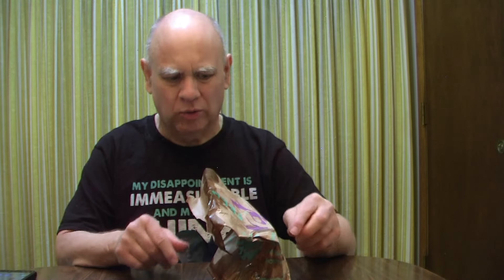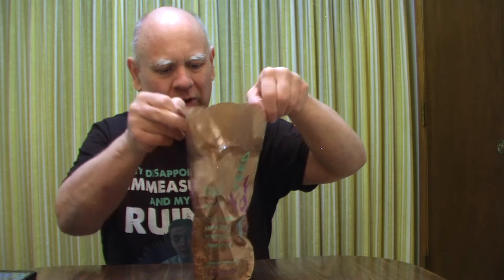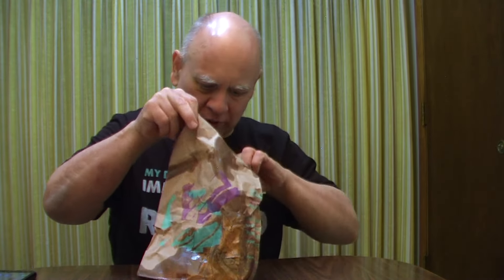Taco Bell Crispinata Taste Test and Review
Today I try the Crispinata from Taco Bell and share my thoughts.